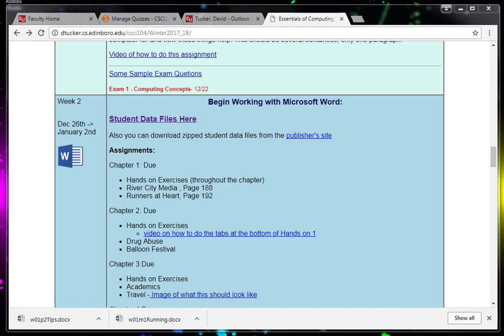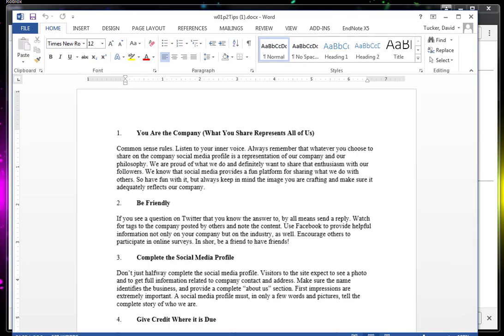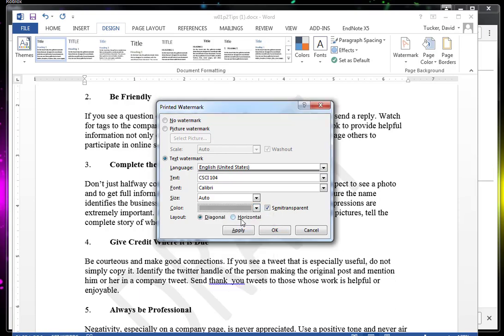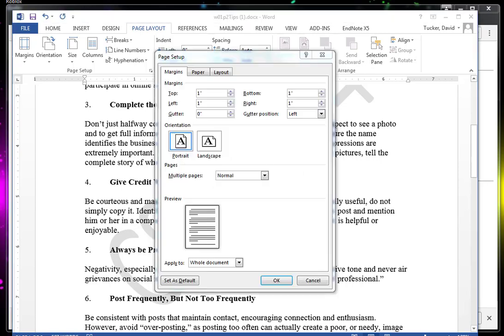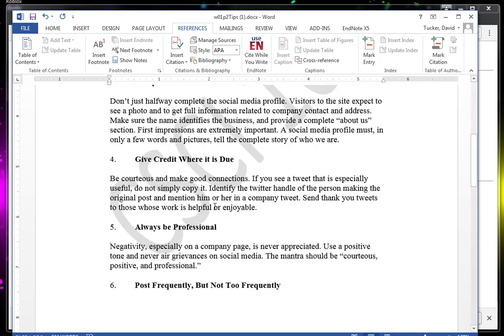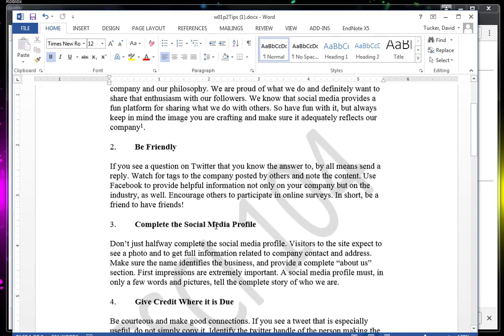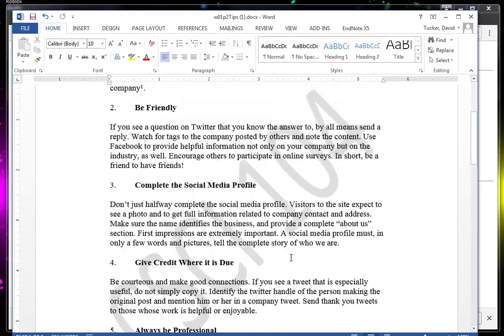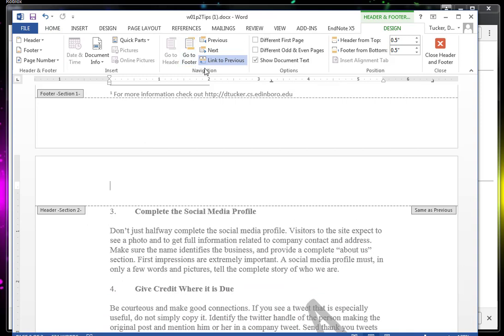Word Chaper 1 Introduction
Quck Introduction to Chatper 1 stuff